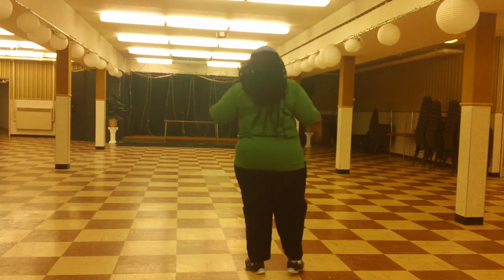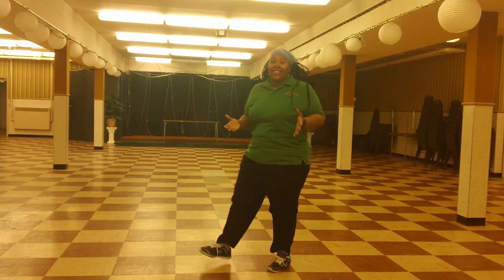Shake Body Instructional & Demo